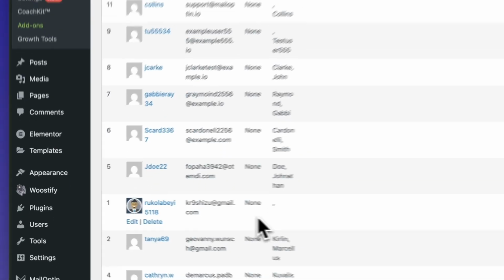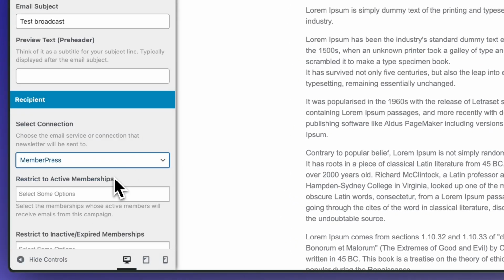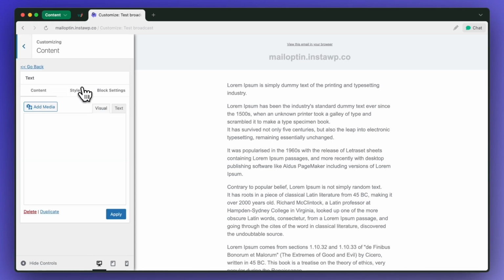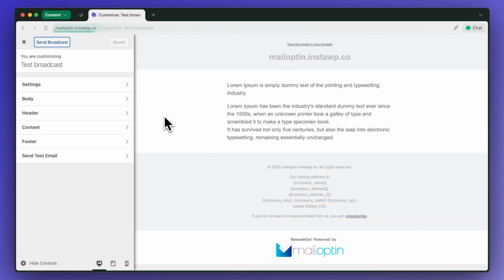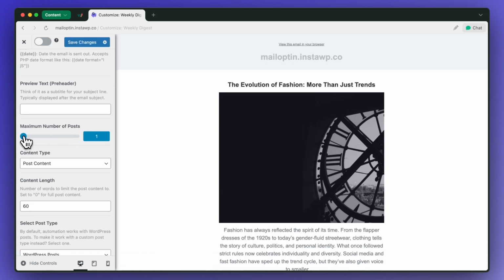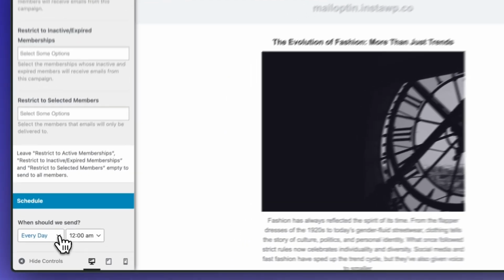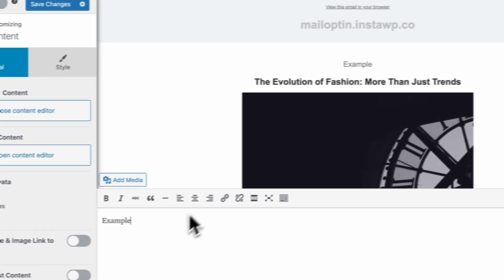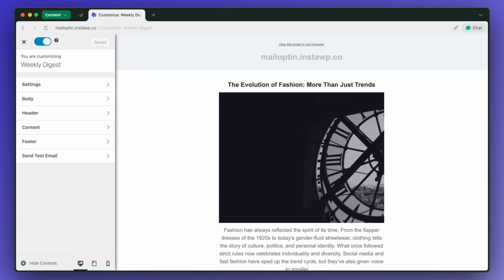How to Send Emails to MemberPress Members in WordPress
Want to email your MemberPress members in WordPress?

In this video tutorial, I’ll show you exactly how to set up and send targeted emails to your members, whether it’s for updates, promotions, or important announcements.

You will also learn how to set up email automation that sends a roundup of posts published on your website to active members or to members with expired memberships in MemberPress.